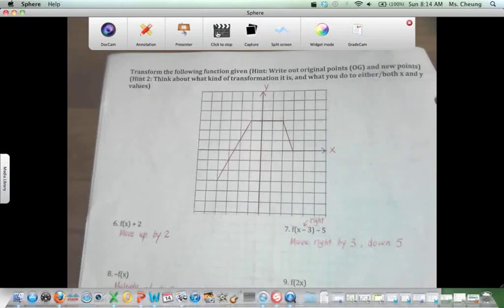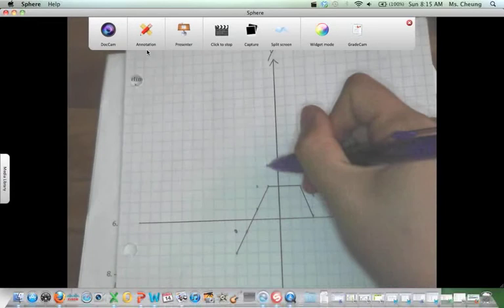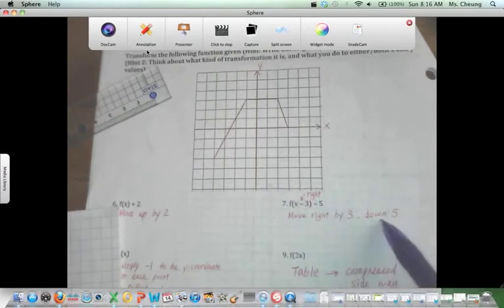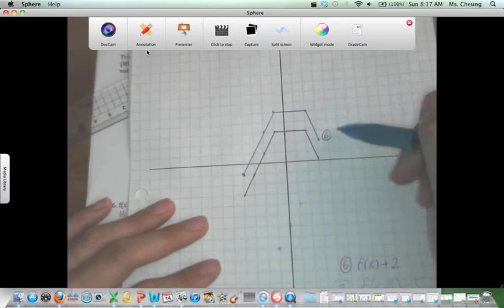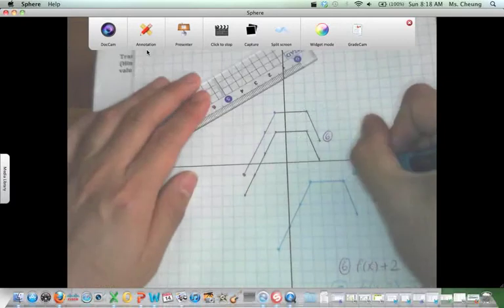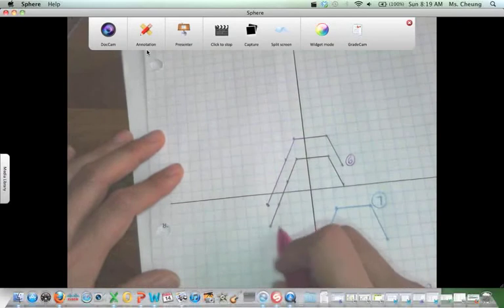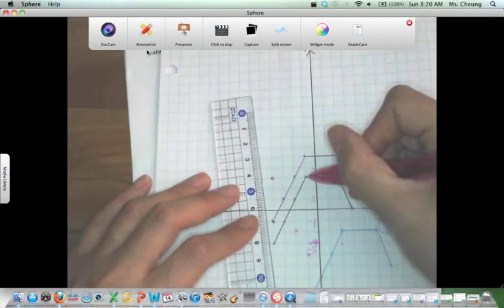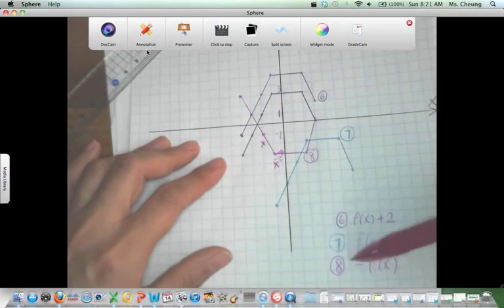Unit 2 Quiz 3 Questions 6 7 8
Unit 2 Domain Transforming Piecewise Functions